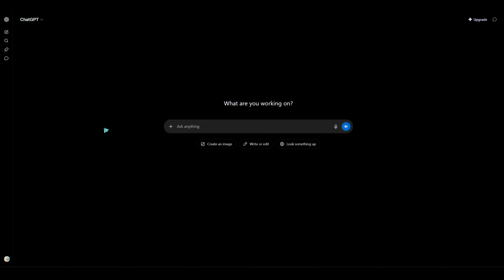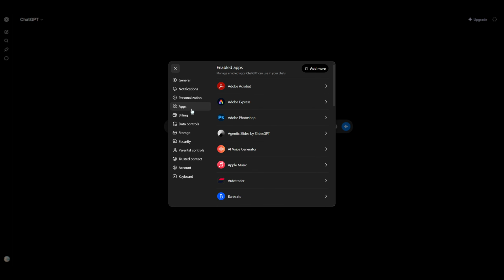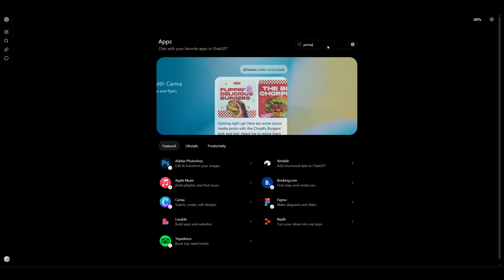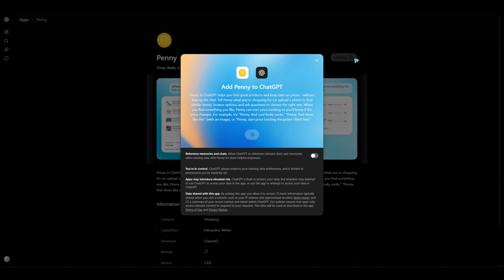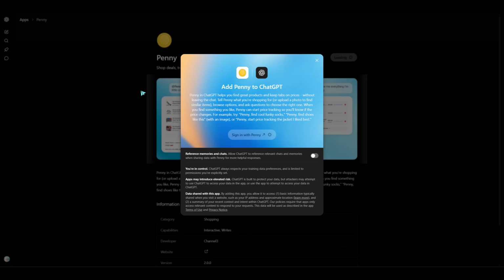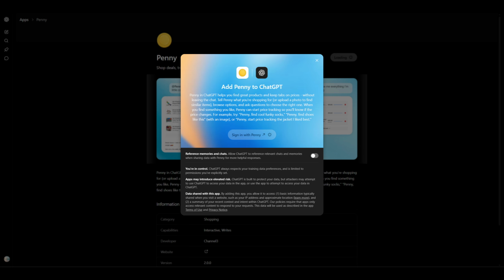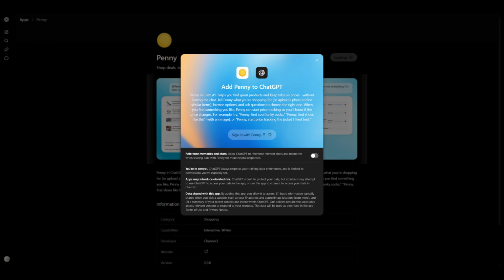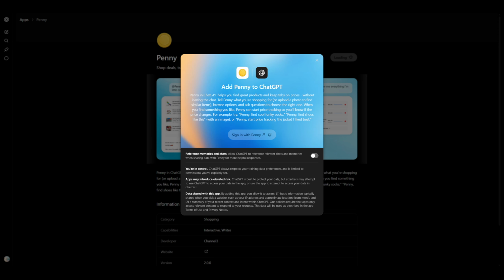How to Connect Penny to ChatGPT (2026 Step-by-Step Integration Guide)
This updated 2026 step-by-step beginner tutorial explains how to connect Penny to ChatGPT for AI-powered productivity, workflow automation, and data management. Learn how to integrate Penny with ChatGPT using APIs, connectors, or automation platforms to streamline tasks, generate insights, automate reporting, and improve business efficiency.